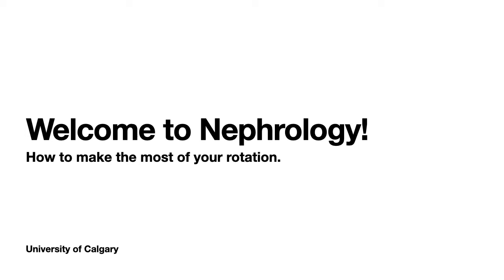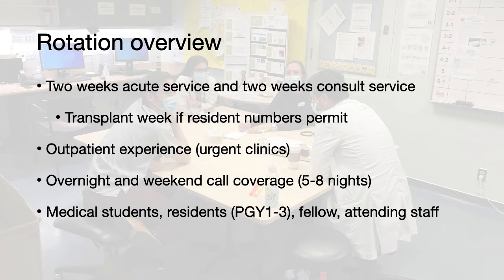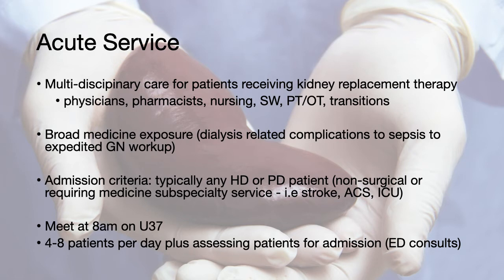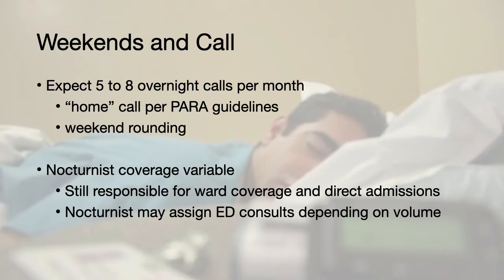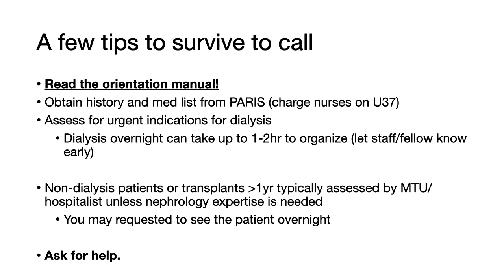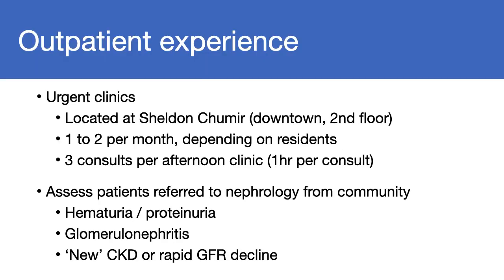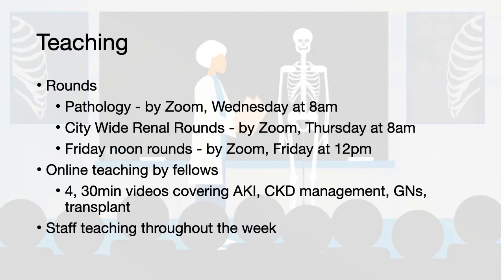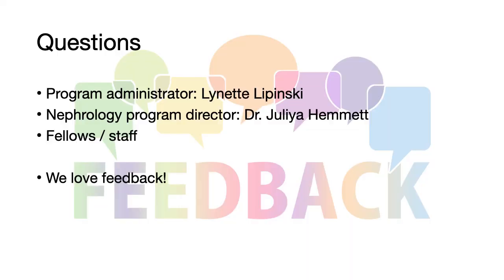Nephrology Rotation - START HERE!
Quick guide to the nephrology rotation